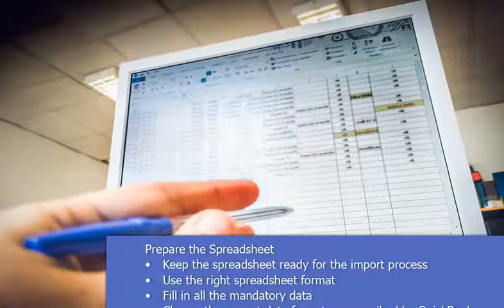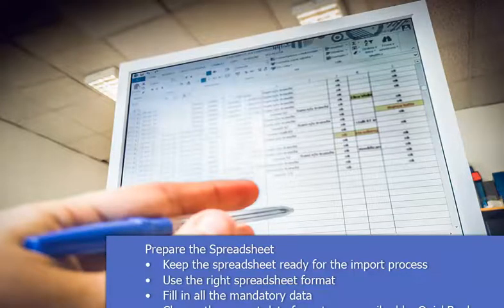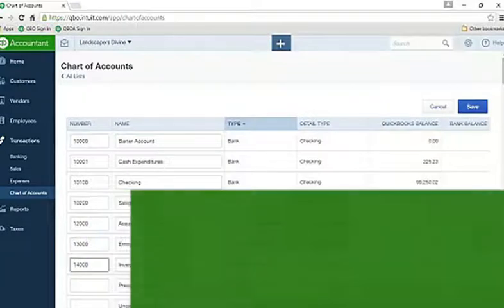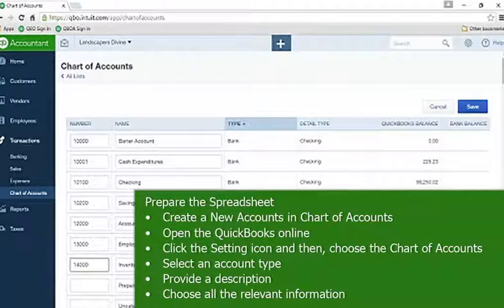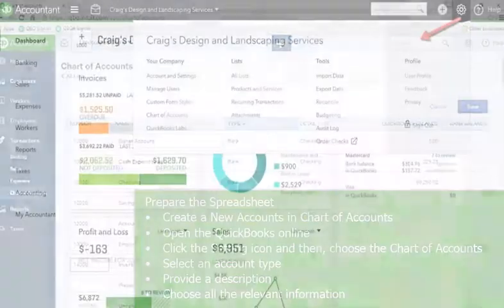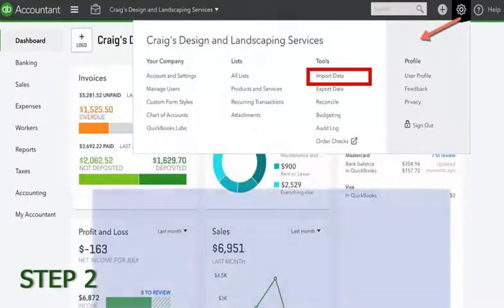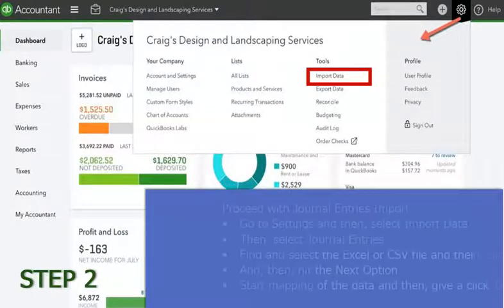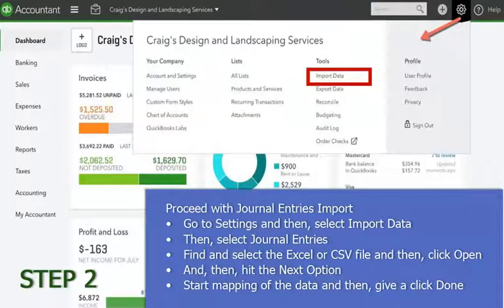How to Import Journal Entries into QuickBooks Online?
Welcome to Dancing Numbers video about how to Import Journal Entries into QuickBooks Online.

There are two major steps for the process.

Step 1: Prepare the Spreadsheet

☑ First of all, you need to keep the spreadsheet ready for the import process.
☑ Use the right spreadsheet format
☑ Fill in all the mandatory data
☑ Choose the correct date format as prescribed by QuickBooks

In case you are moving from QuickBooks Desktop to Online, then try and format it to suit the QuickBooks Online.

☑ Create a New Accounts in Chart of Accounts
☑ Open the QuickBooks online
☑ Click the Setting icon and then, choose the Chart of Accounts
☑ Select an account type
☑ Provide a description
☑ Choose all the relevant information

Step 2:  Proceed with journal Entries Import

☑ Go to Settings and then, select Import Data
☑ Then, select Journal Entries
☑ Find and select the Excel or CSV file and then, click Open
☑ And, then, hit the Next Option
☑ Start mapping of the data and then, give a click Done

This is the way in which you import journal entries into QuickBooks online.